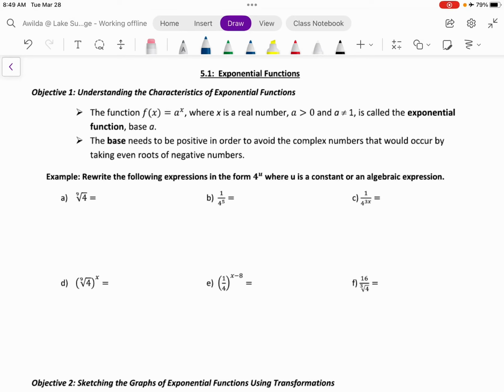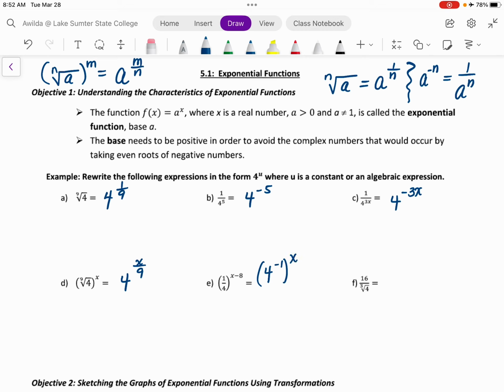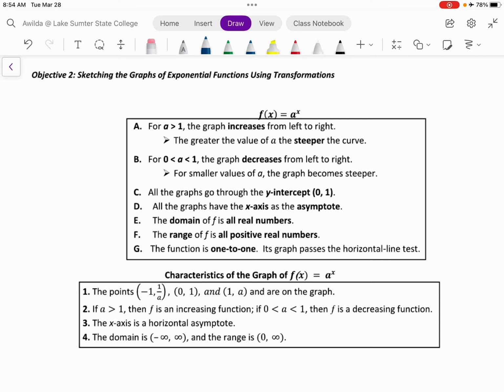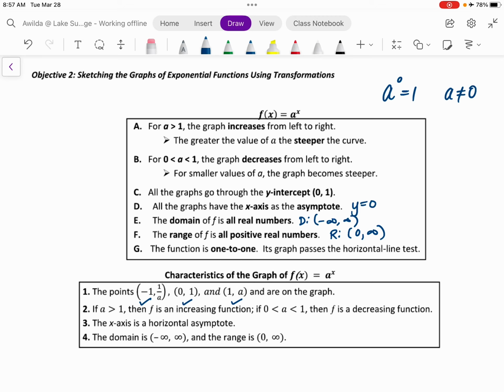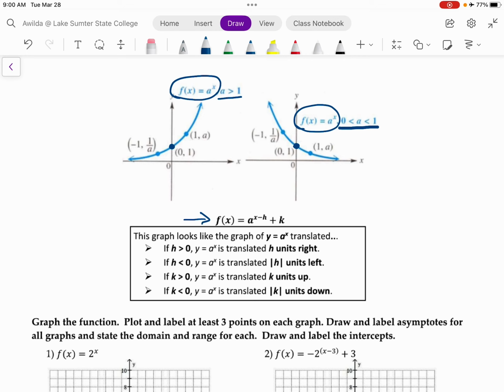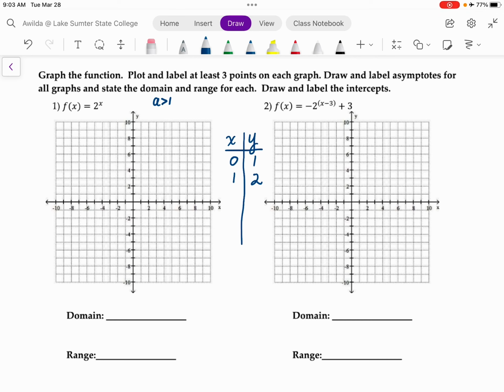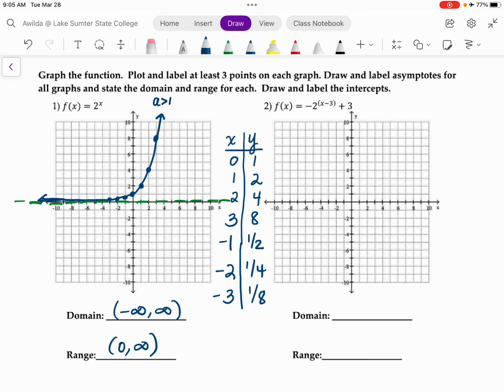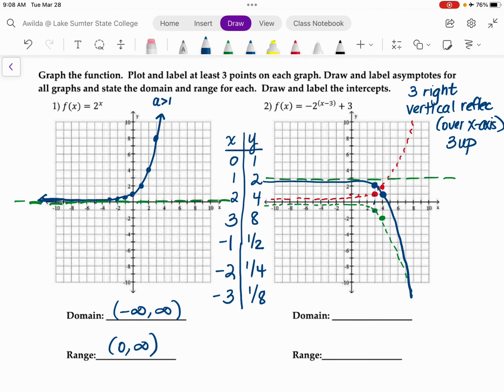5.1 Exponential Functions - Part 1 of 3 (MAC1105 Online)